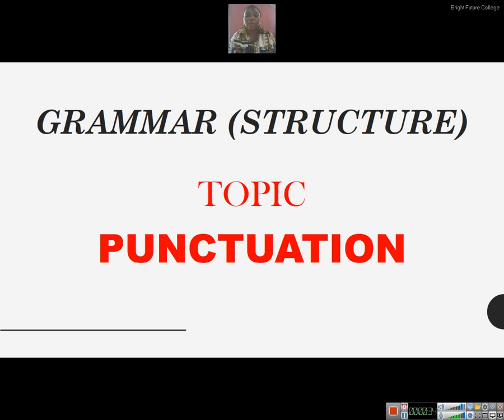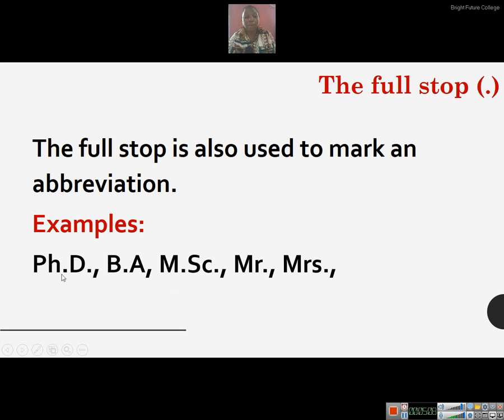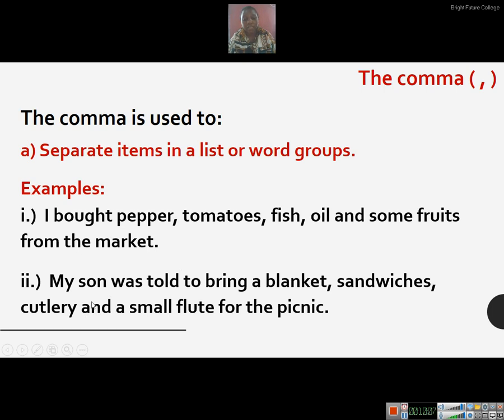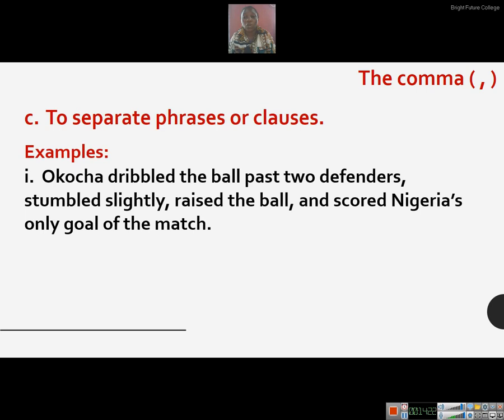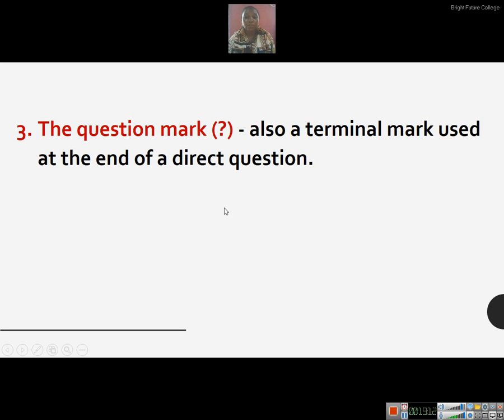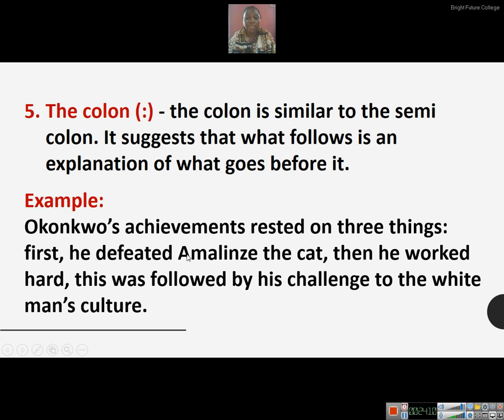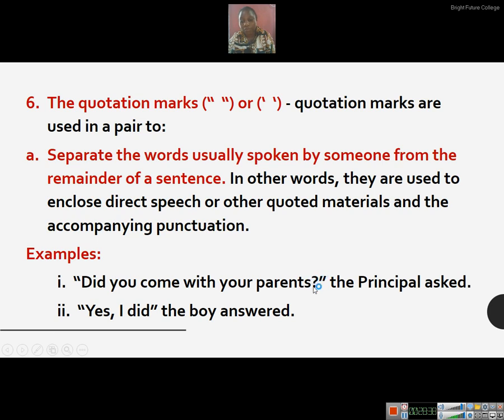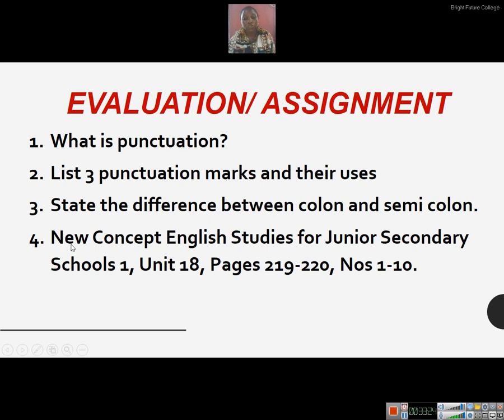JS1 - ENGLISH STUDIES - PUNCTUATION